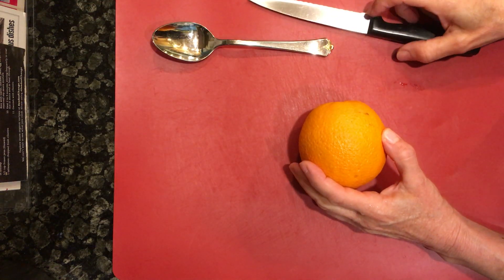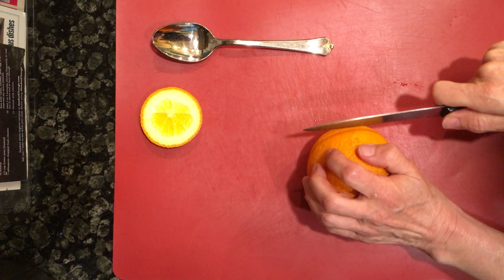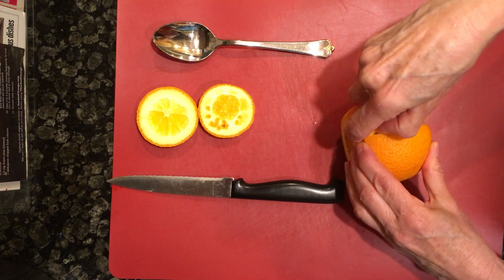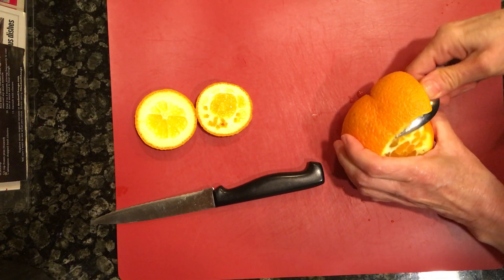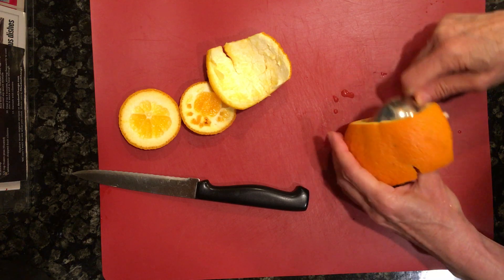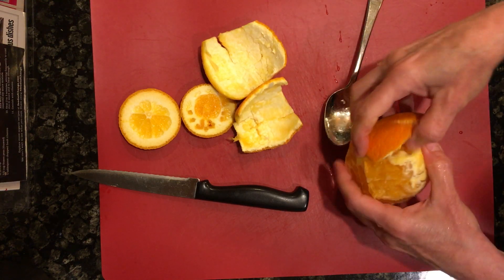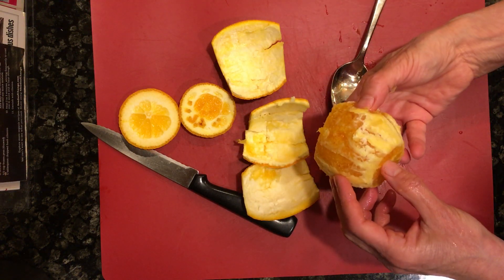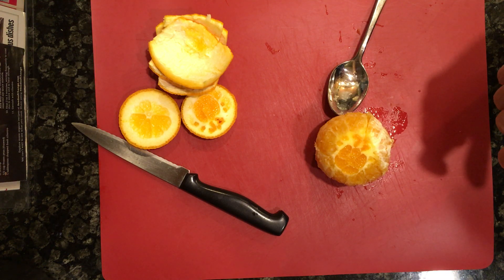Easy Orange Peeling Presented by Pantry Purge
Pantry Purge and Plant-Based Reboot presents Mom's Vegan Kitchen Lessons. Today we'll be easily peeling an orange. Enjoy!